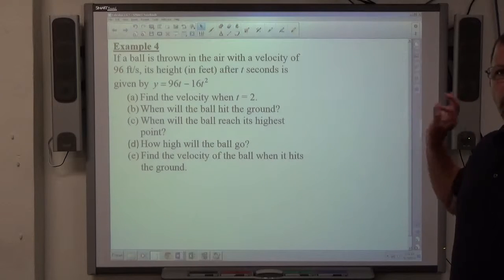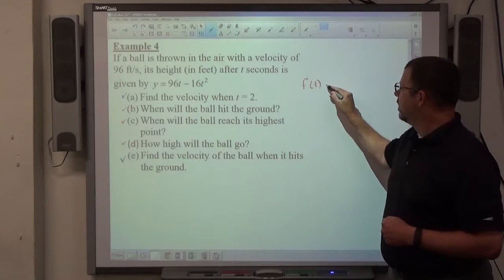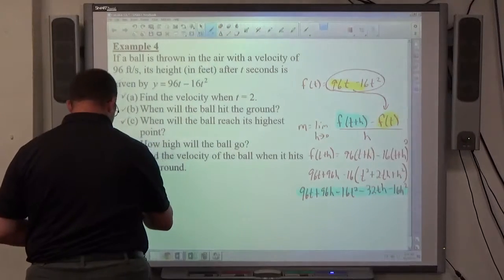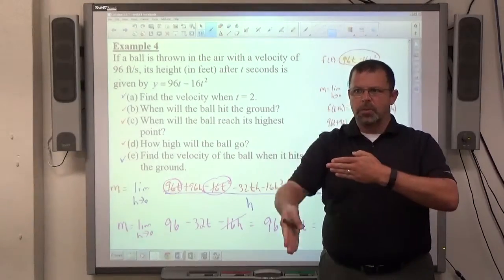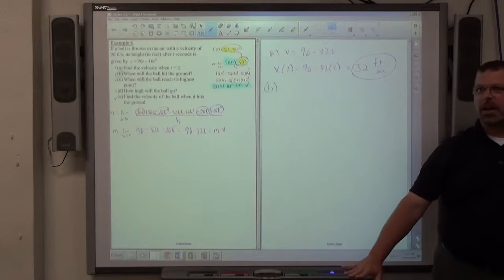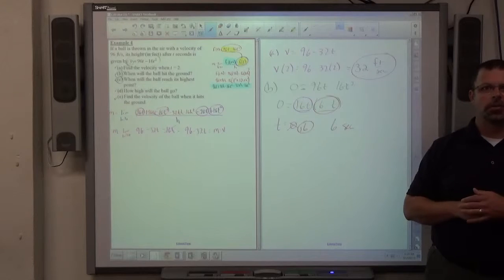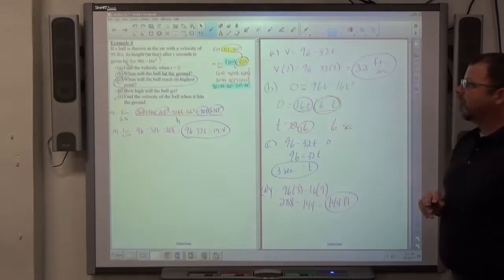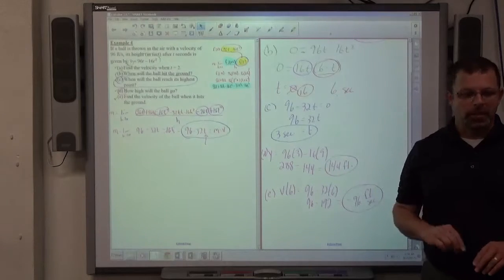Calculus 2.6 Example 4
Given a height function versus time, answer questions about velocity, maximum height, when object hits ground, etc.